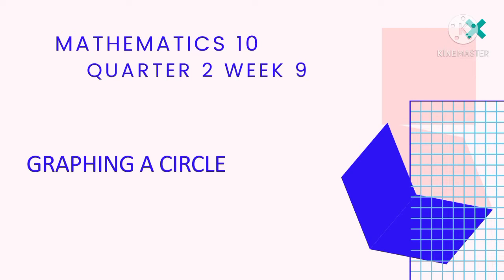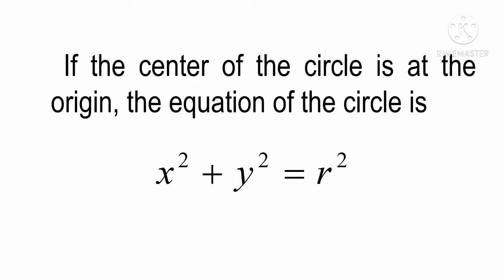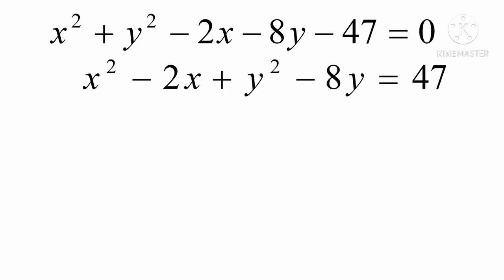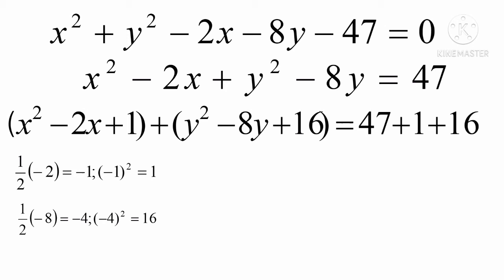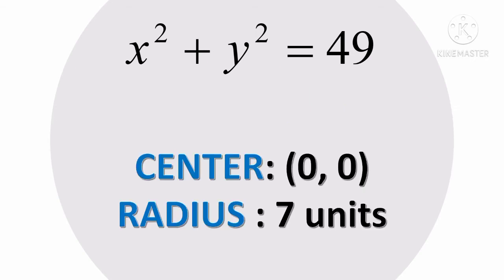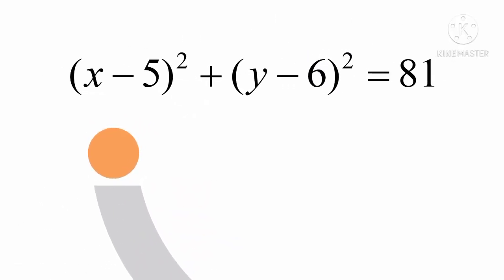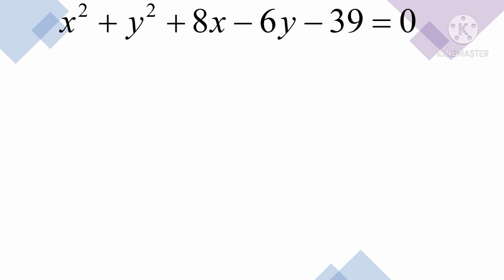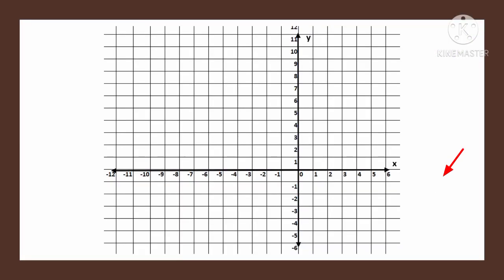GRAPHS A CIRCLE